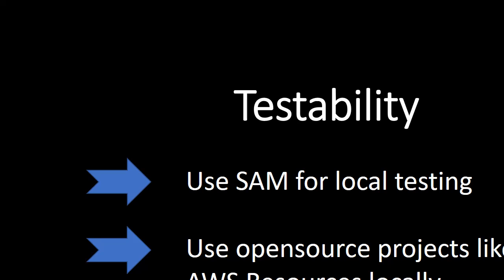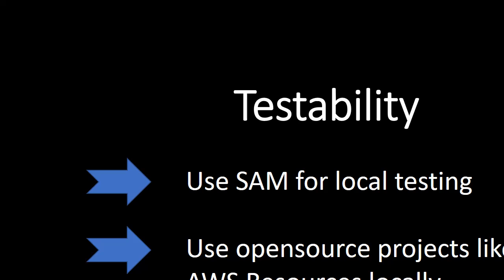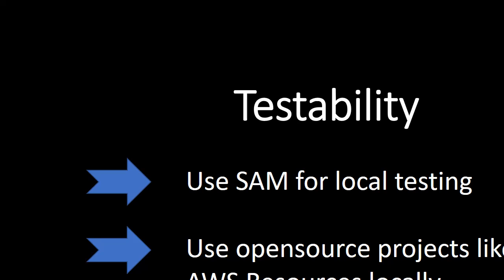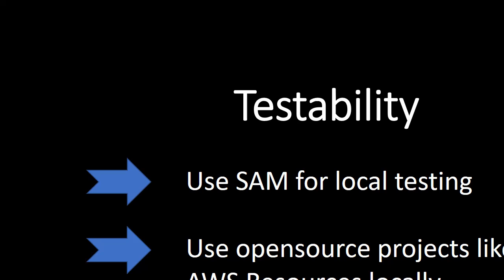AWS Lambda Best Practices - Part 9